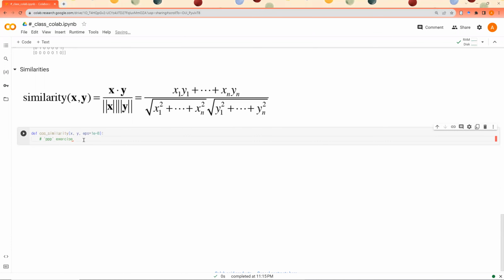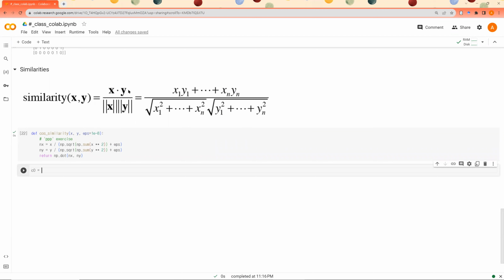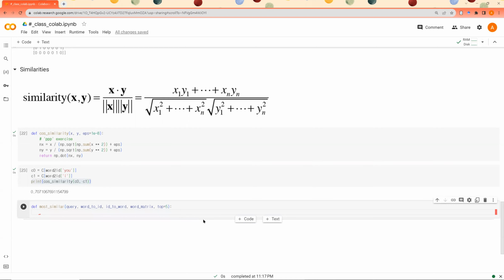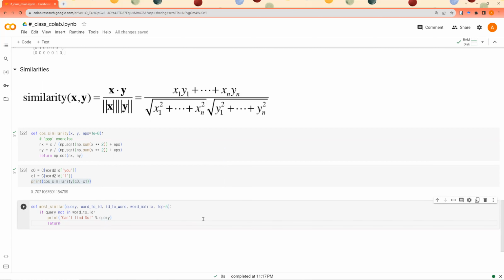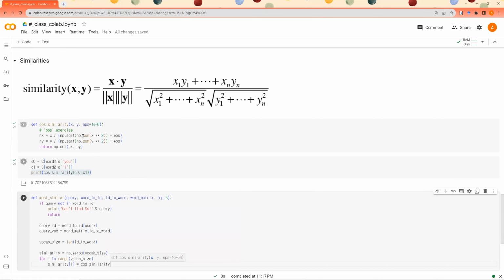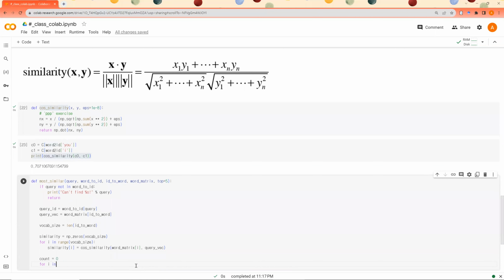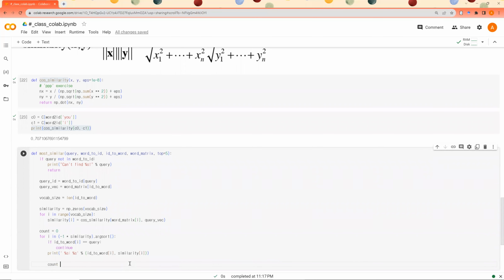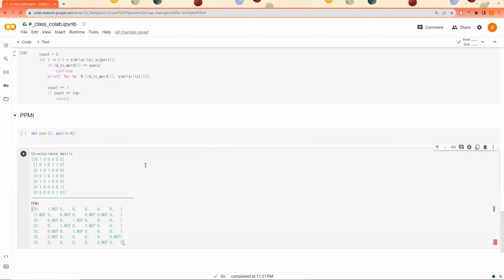Session 07 3 word embeddings eng